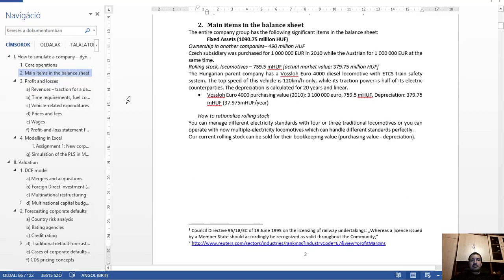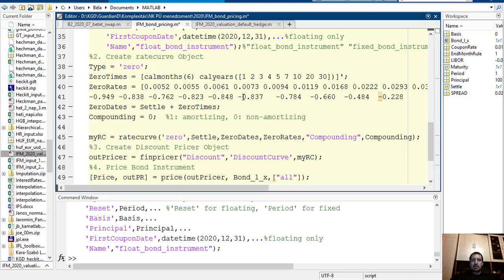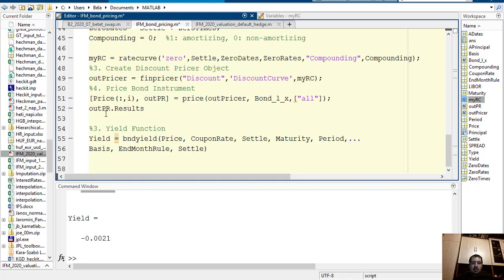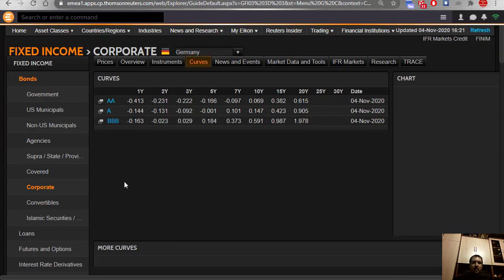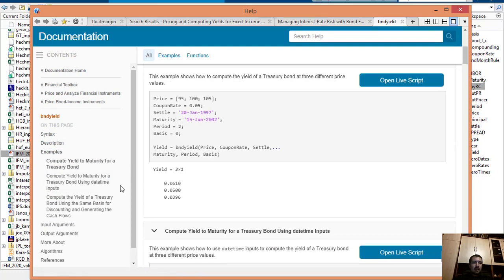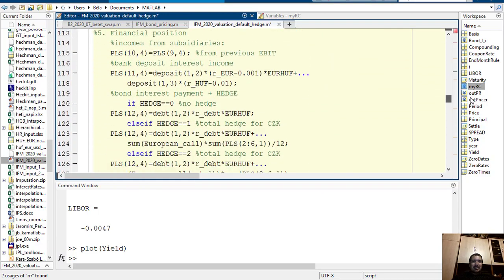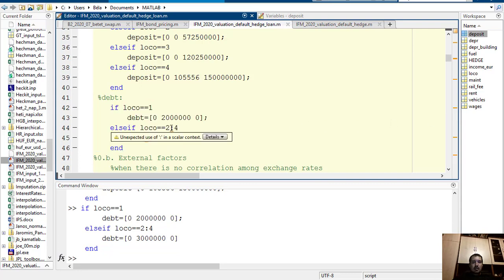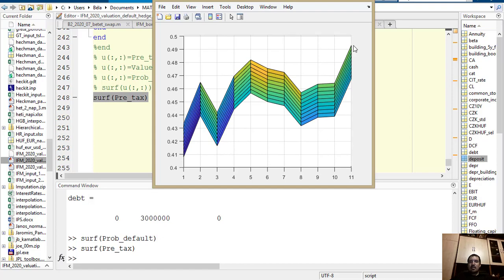8. Bond pricing and funding sensitivity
- How to price floating interest bonds in Matlab?
- Pricing under current yields.
- Sensitivity analysis for the simulated company to test the impact of increasing interest rates